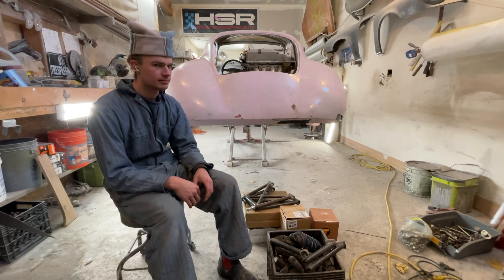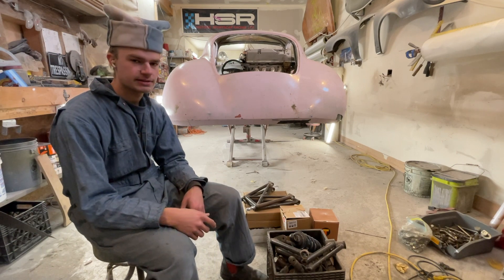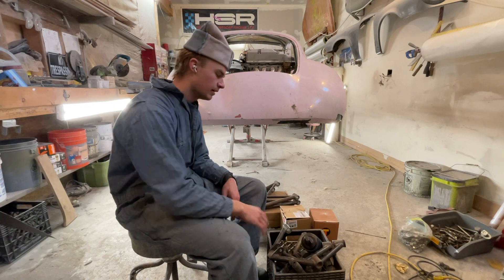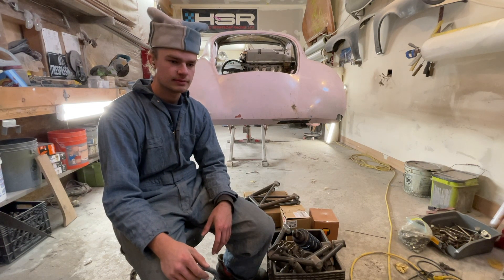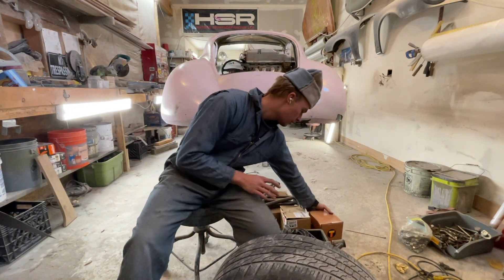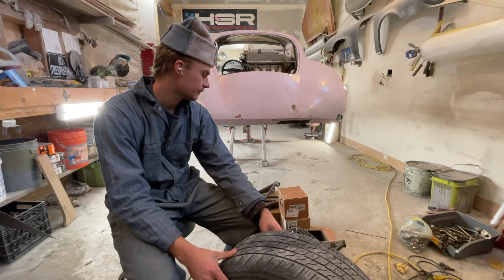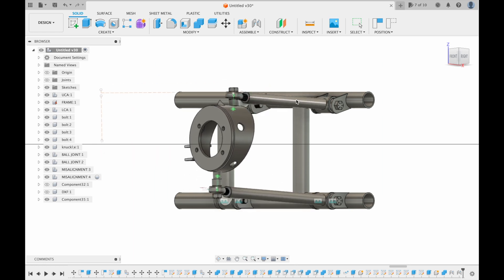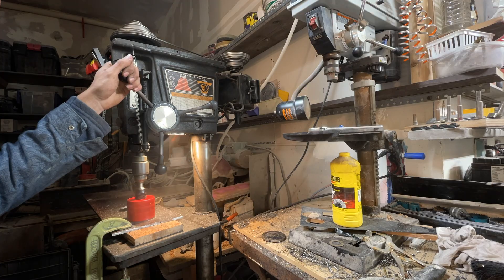DESIGNING SUSPENSION WITH CAD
in todays episode I design the front suspension of my 356 with the help of cad.